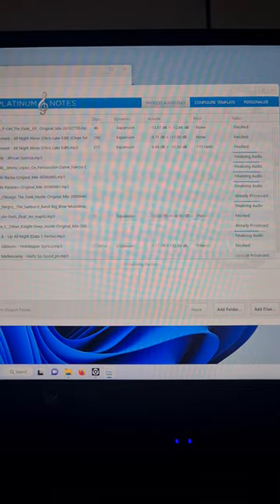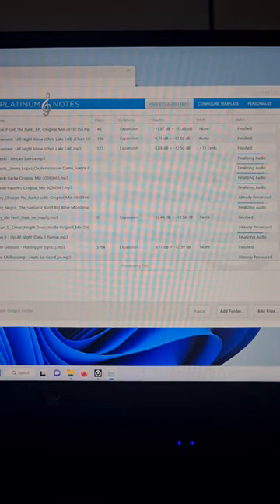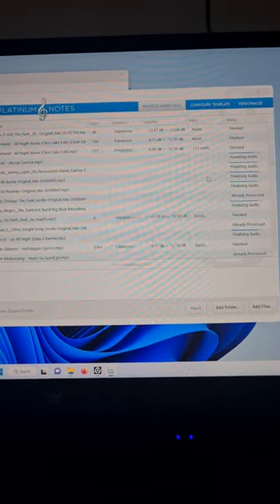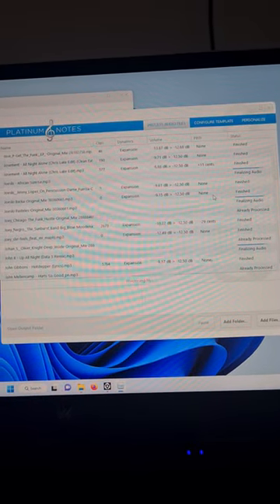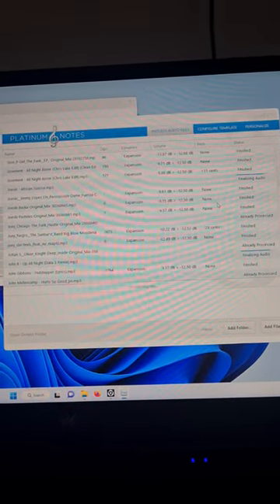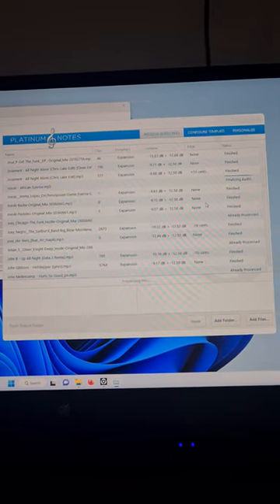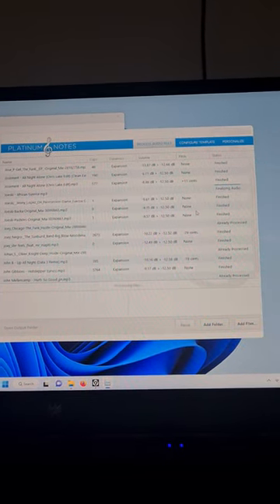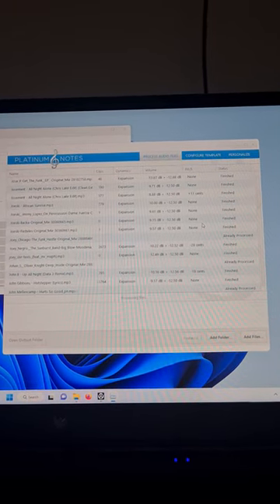platinum notes 4 screwing up my music library